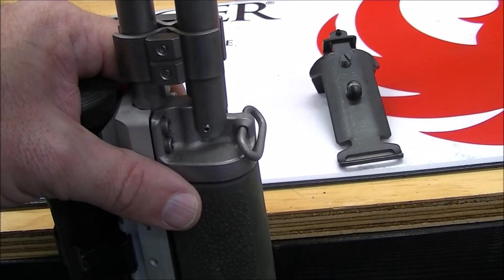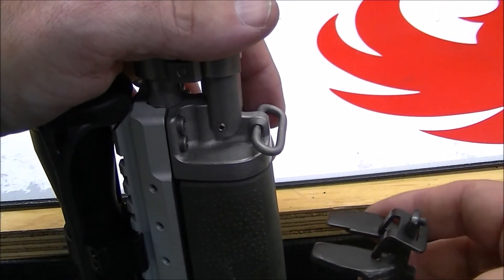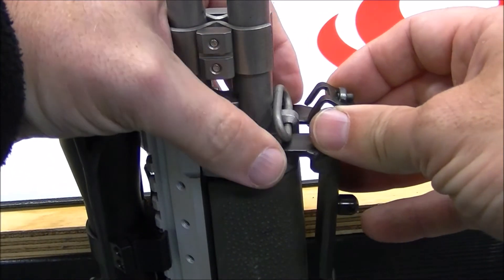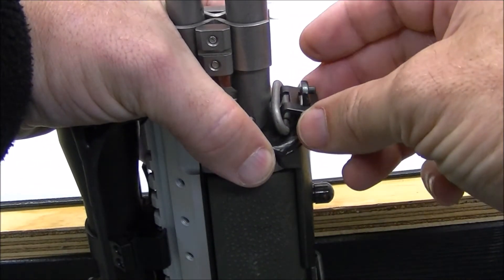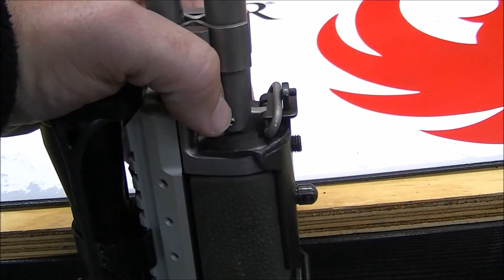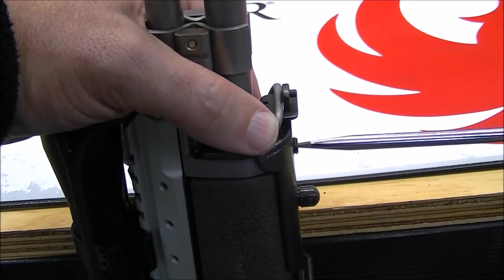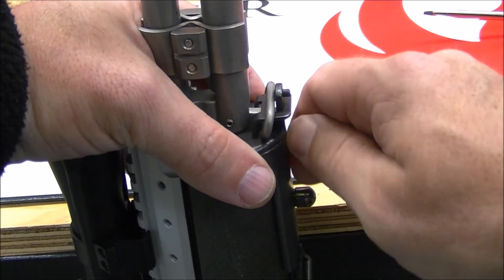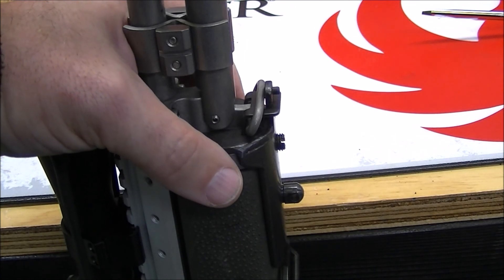How to Mount a Harris Bipod Adapter on Ruger Mini 14 & 30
How to Install Harris Bipod Adapter On Ruger Mini 14.  It seems simple but there is a trick.  Get your Harris Bipod adapter at Rugermini.com .